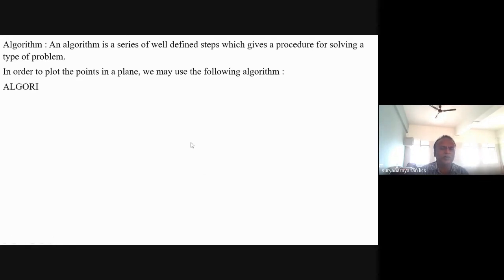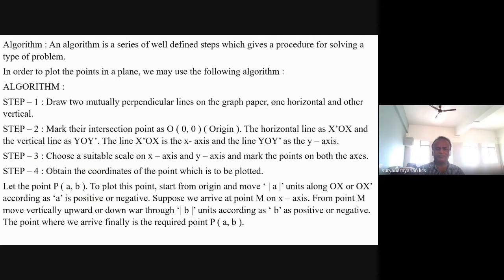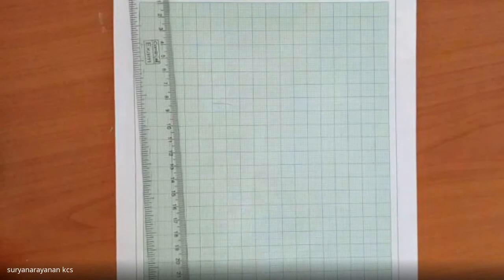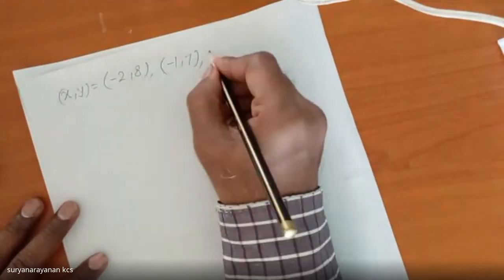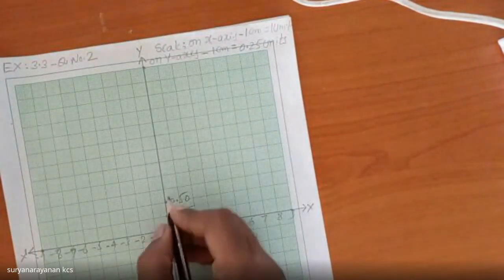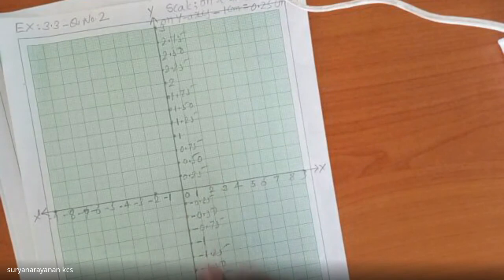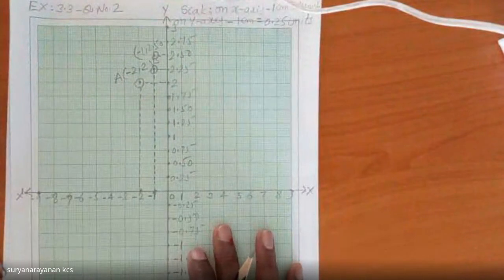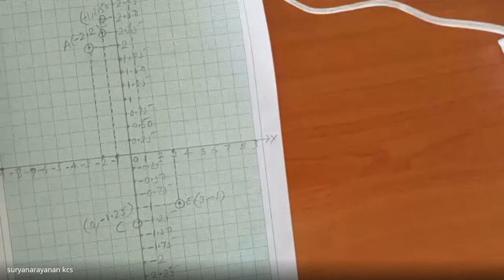9th - EX - 3.3 - Q. No. 2 for 02/08/2021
9th - COORDINATE GEOMETRY - EX - 3.3 - Q. No. 2 for 02/08/2021